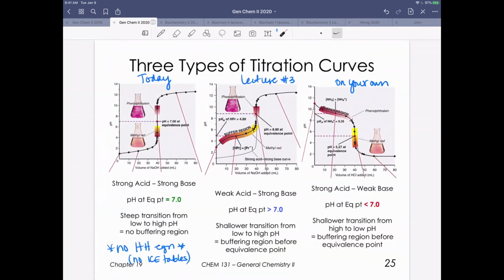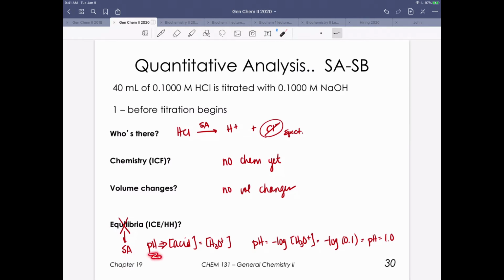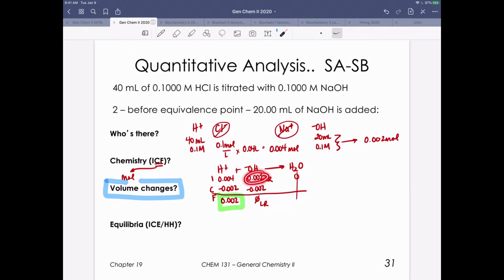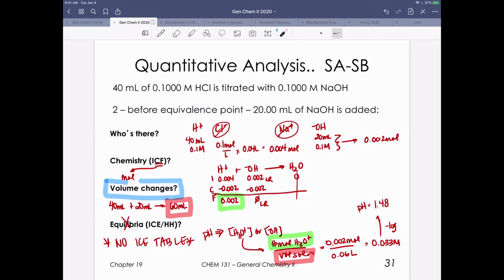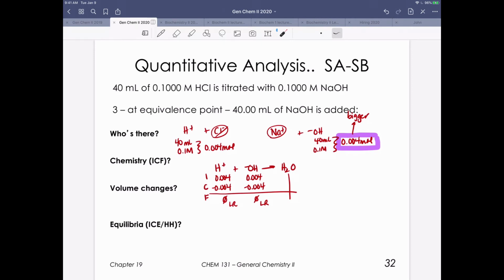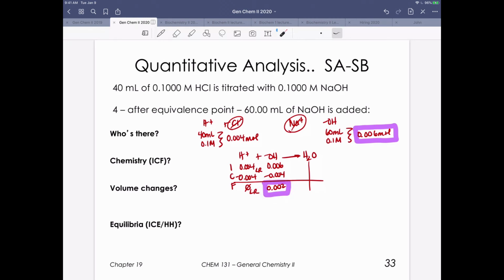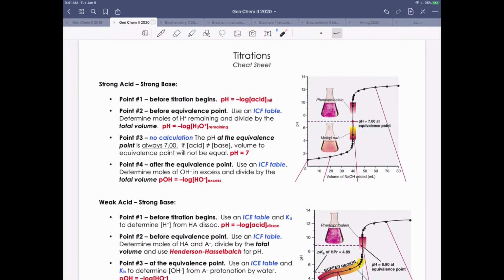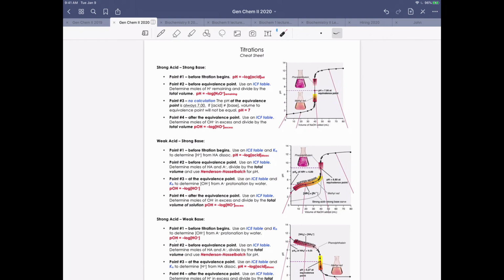SASB Titration Calculations